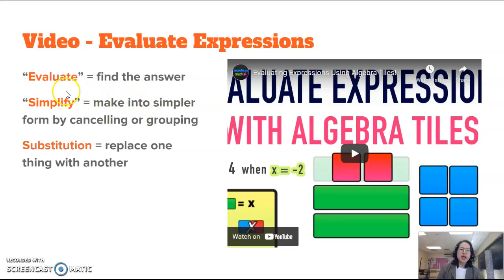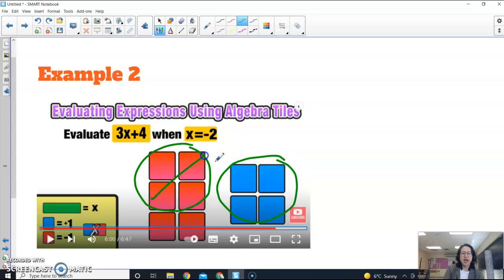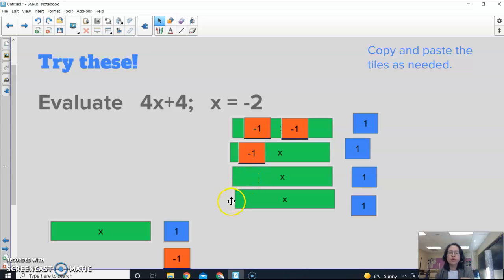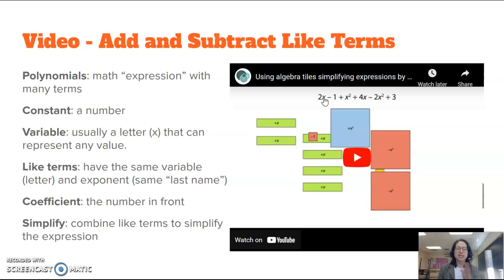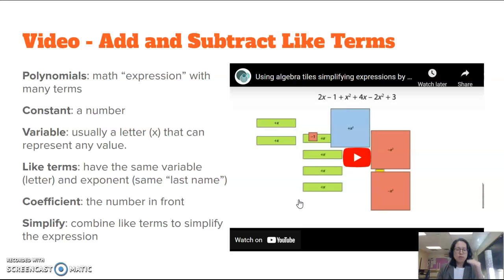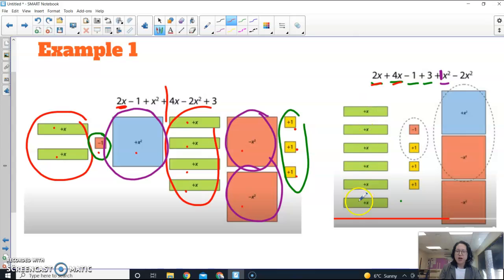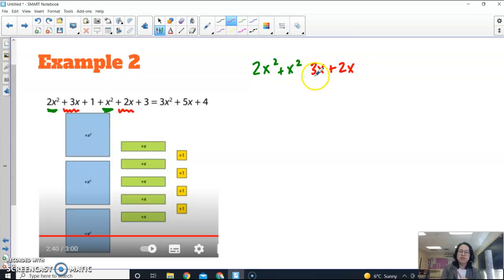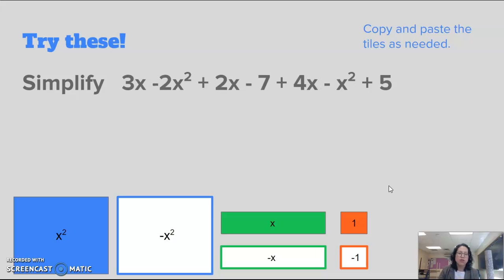Algebra Tiles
MTH1W
Using Algebra Tiles to evaluate expressions and simplify like terms.